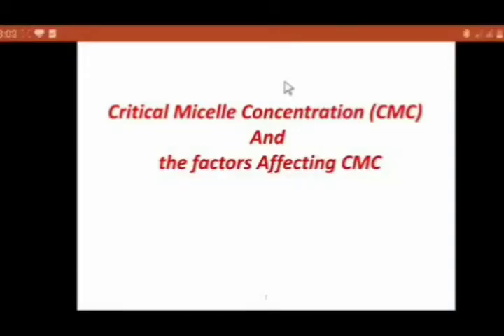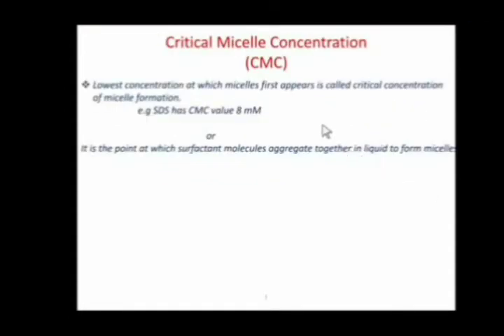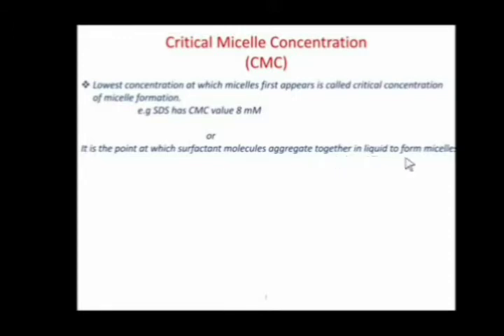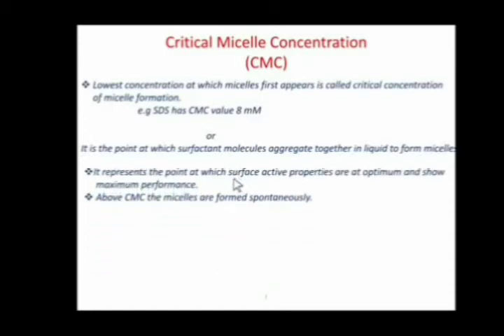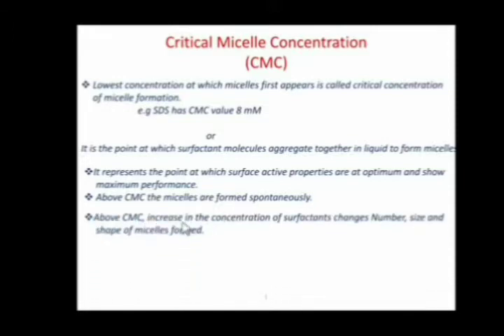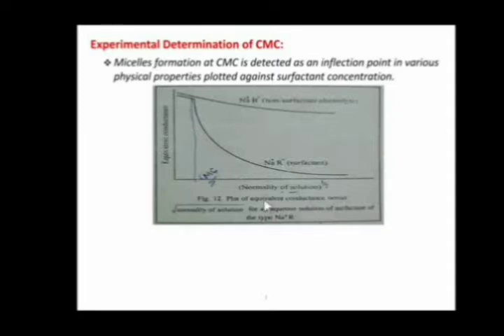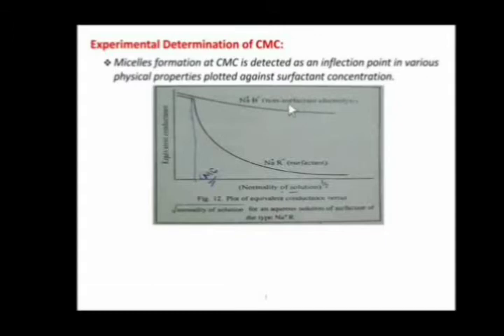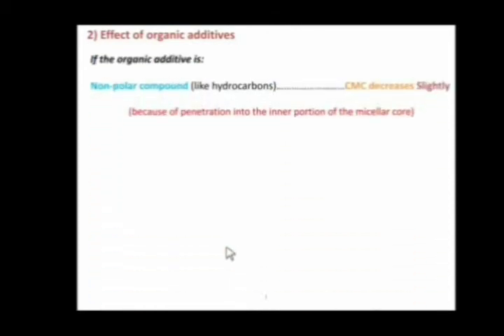CMC and the factors Affecting CMC. Detailed chemistry lecture